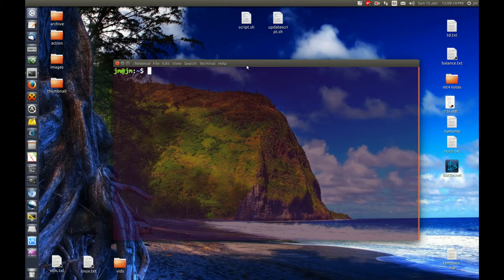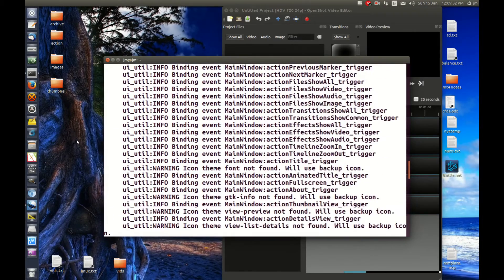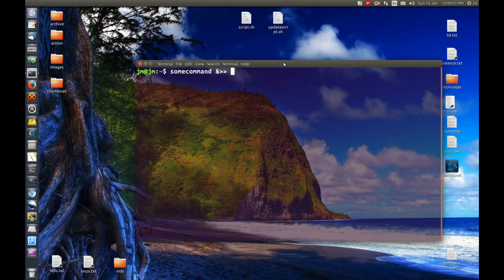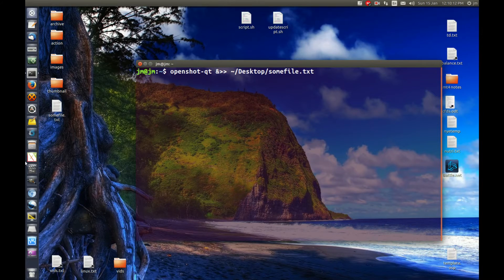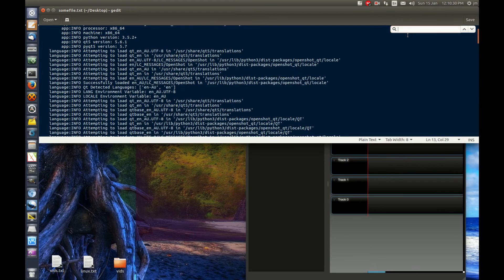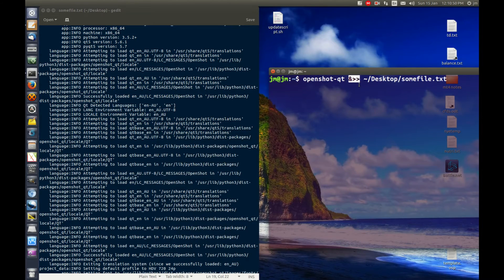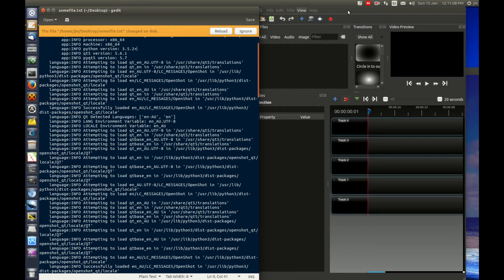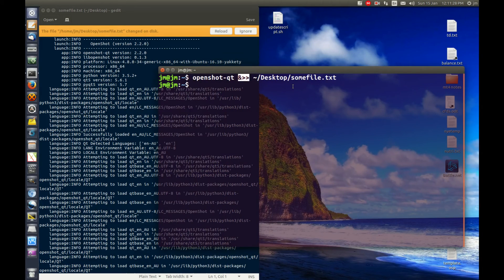How to output log information from an application to a file in Linux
It's "live" too